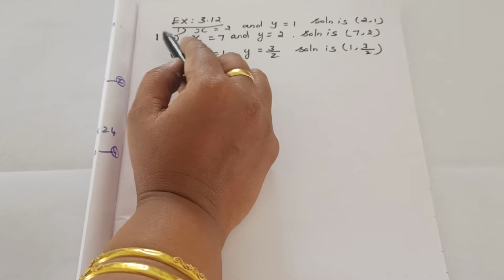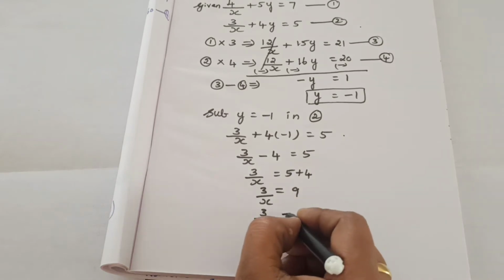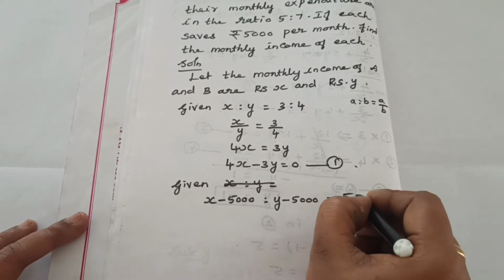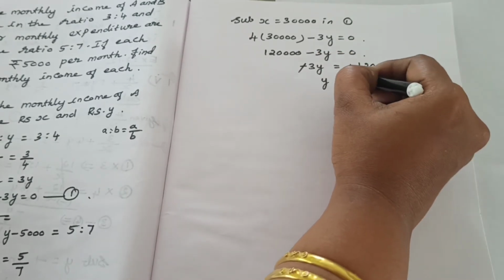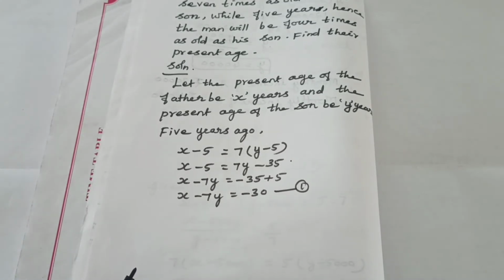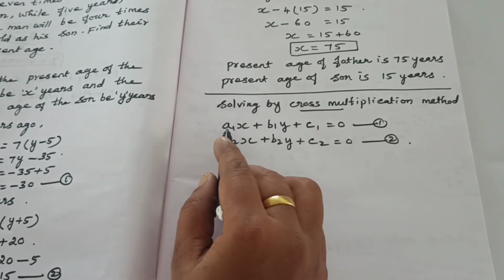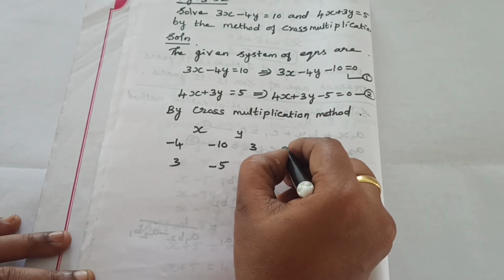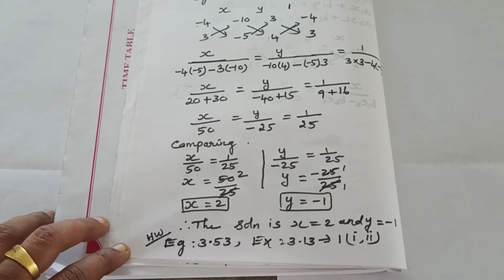GRADE 9 | MATHS | ALGEBRA | 22 01 2021 | 9 00 AM